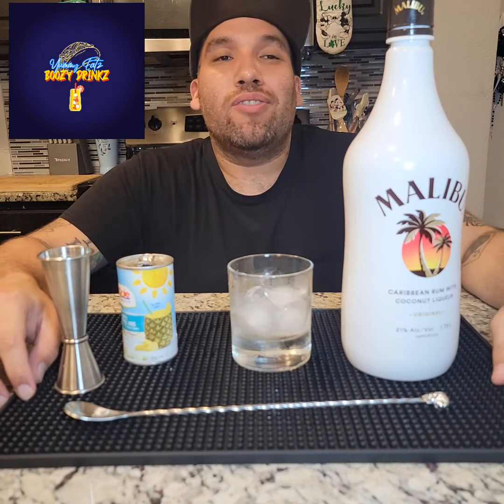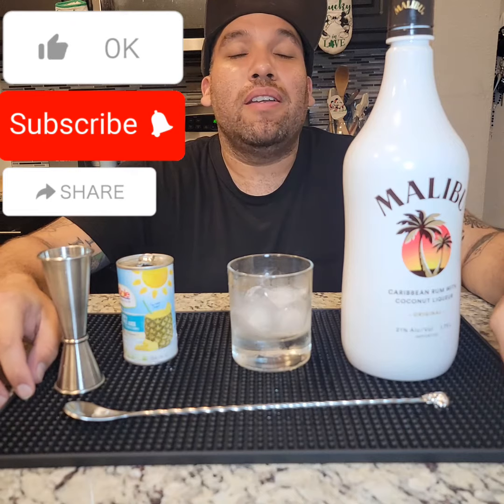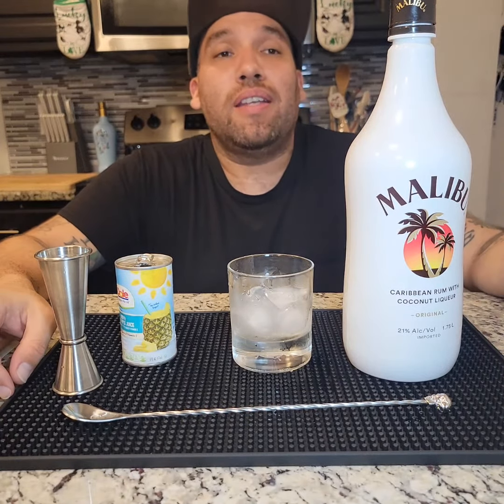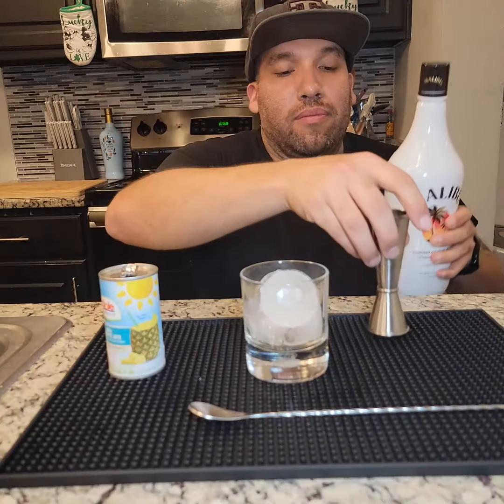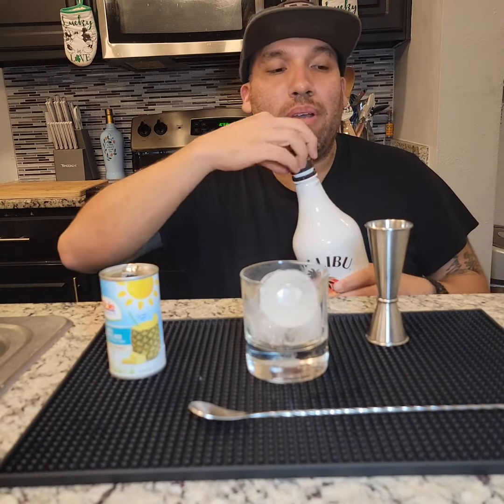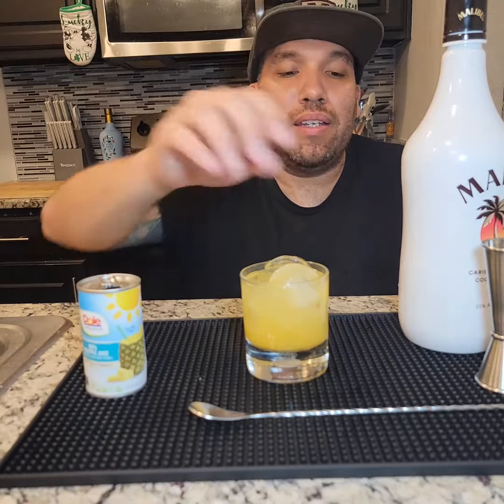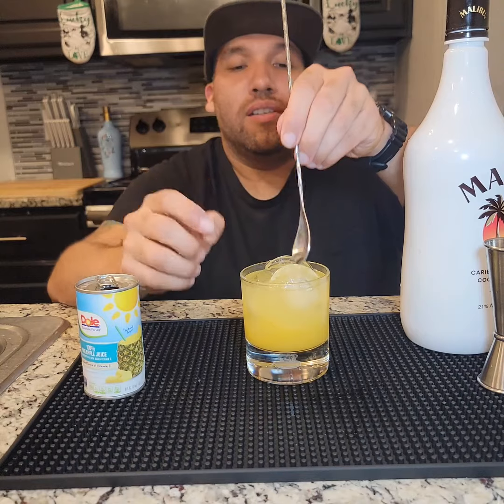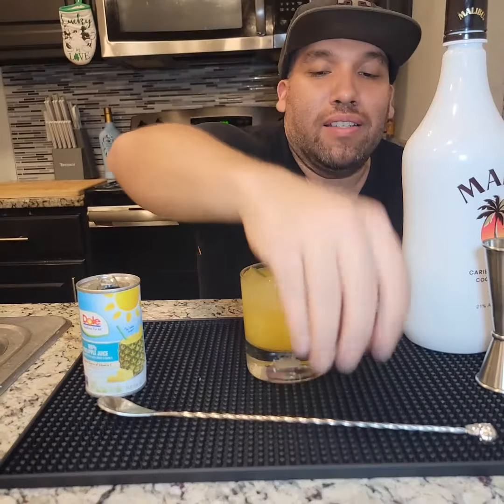Malibu and Pineapple Juice 🍍 😋 😌 💛 👌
Hello Everybody!! Welcome to my home, my kitchen!!! 🥳 ❤️ 🙏 😋

I appreciate each and every one of you for checking out my channel. Today, we will be making Malibu and Pineapple Juice Mix Drink.

Want to see my videos on other platforms so you can Follow and Like my videos. Make sure you tag me when you recreate any of my recipes. I look forward to seeing all your posts.

Facebook: Yummy eatz & Boozy Drinkz
Instagram: Yummy eatz & Boozy Drinkz